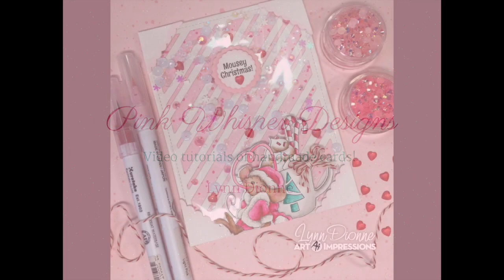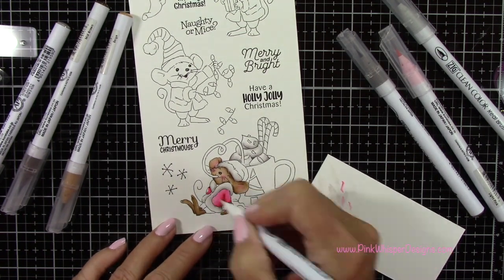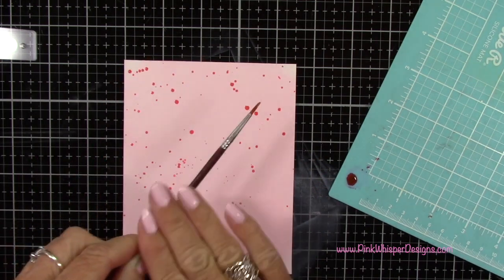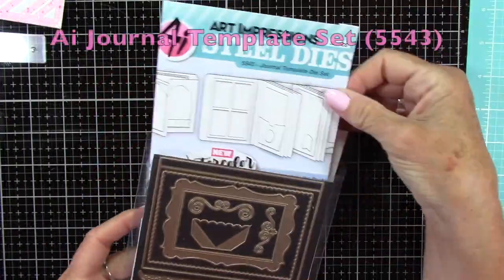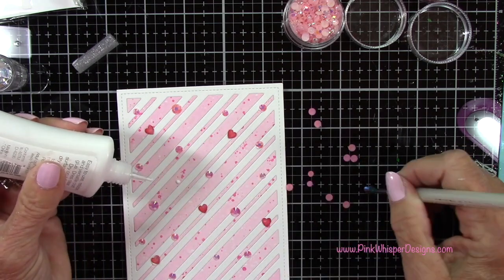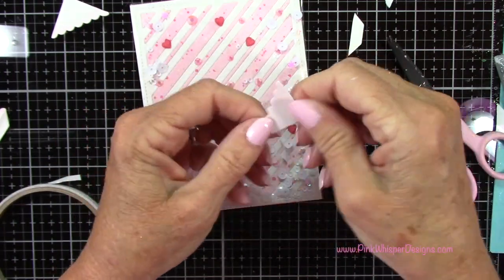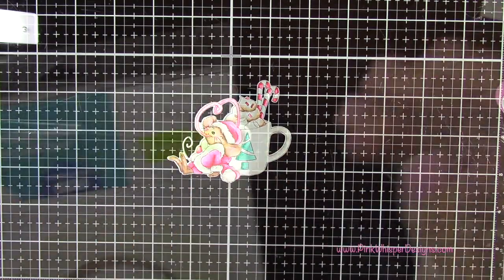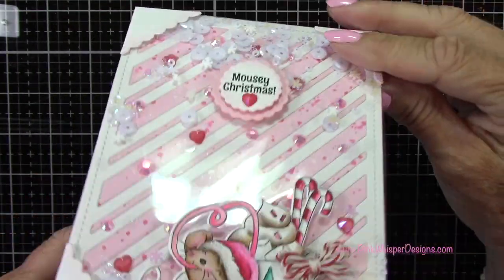**New Release** Mousey Christmas - Edge-to-Edge Shaker Card!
These are the two videos that I mentioned in the video regarding the new colors of the Zig Clean Color Real Brush Pens and they are linked below:

All of the supplies used in todays video are listed below. Click the products below to make a purchase.

Picket Fence Studios Sequin Mix - On a Cloudy Day
Royal Langnickel Essentials Titanium Acrylic Paint - White or Prima - Finnabair Collection - Art Alchemy - Impasto Paint - Snow White
Zig Clean Color Real Brush Pens - New Colors - Kuretake - ZIG - Clean Color - Real Brush Marker - 30 Color Set - Single Tip
Baker’s Twine - Red/White
Strathmore Bristol Smooth Cardstock 100lb
Scotch Foam Mounting Tape
Lawn Fawn Bone Folder